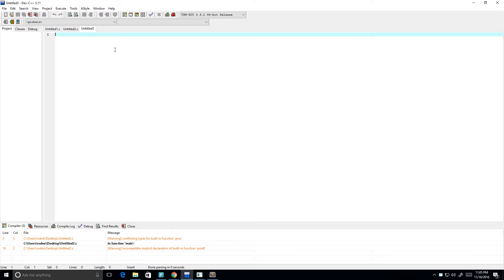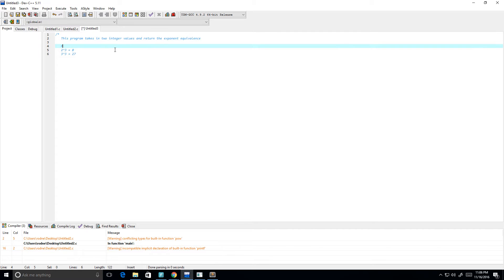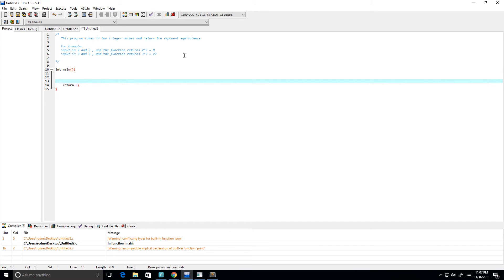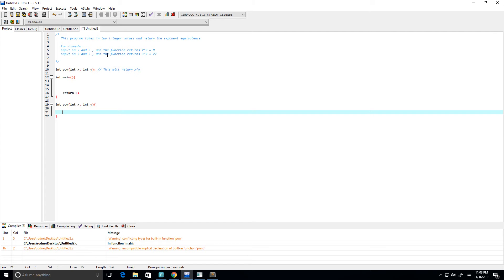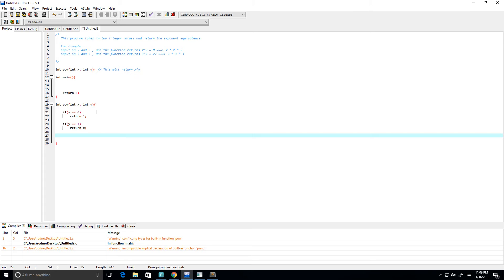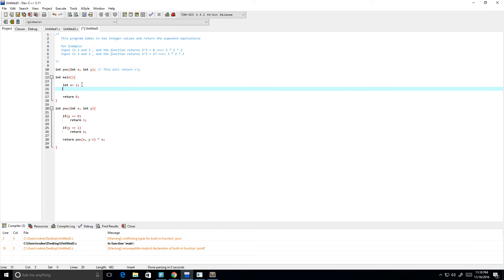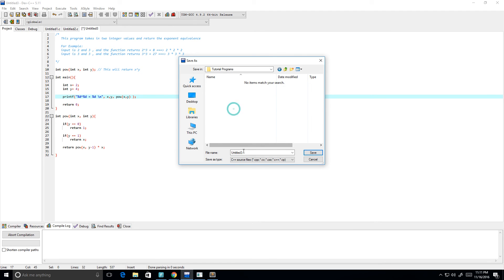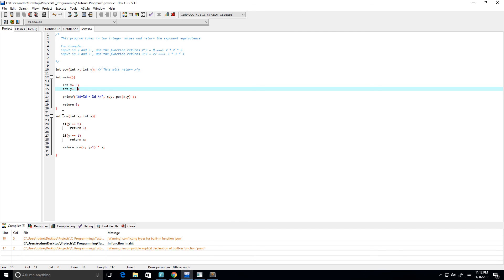Recursive Power Function C Program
In this video I show how to write a recursive power function in C programming.